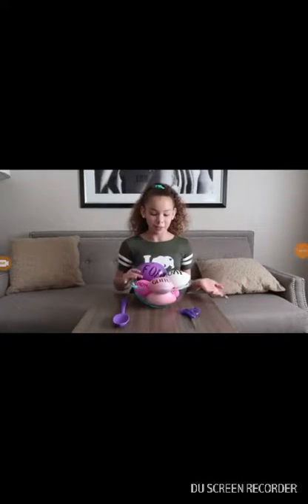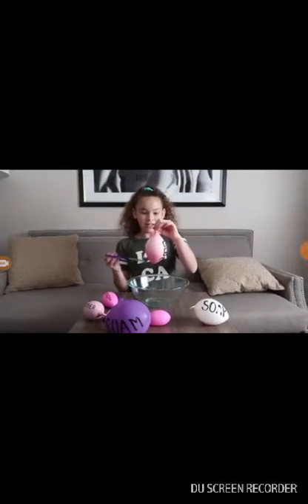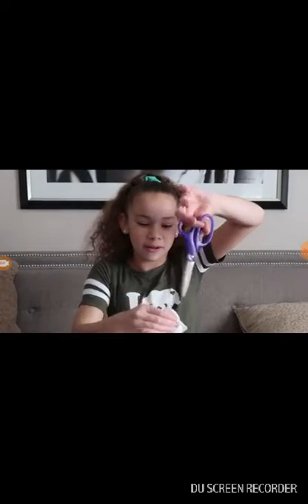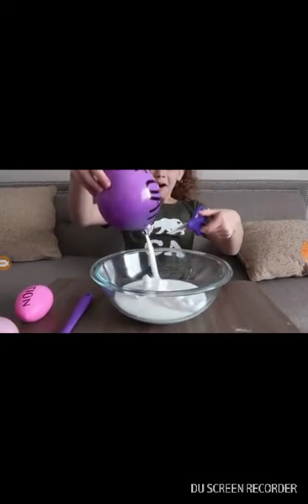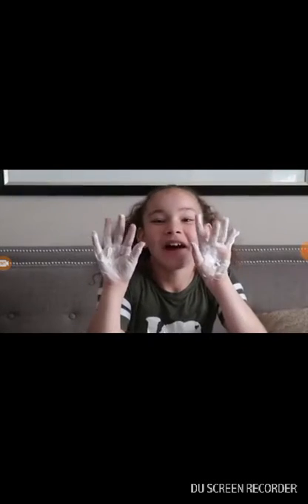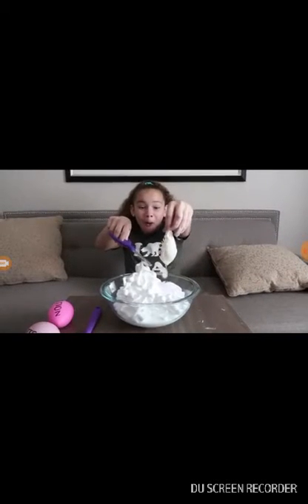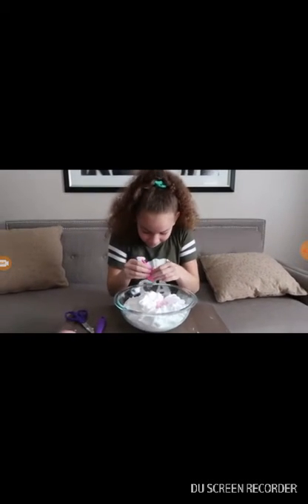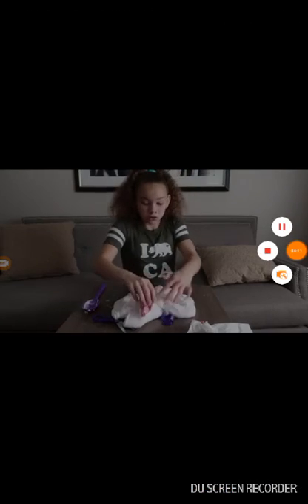April 18, 2018